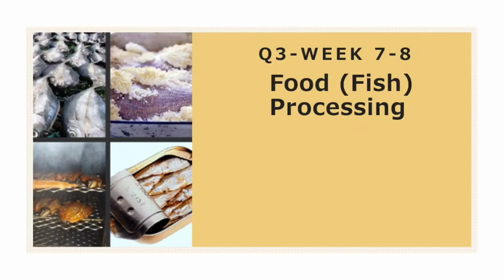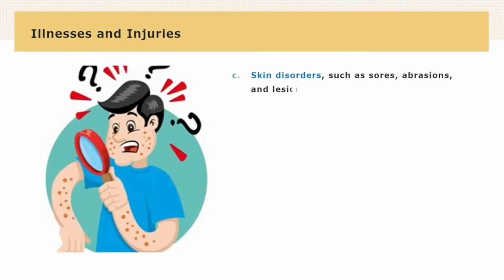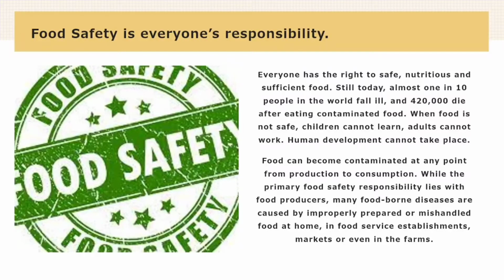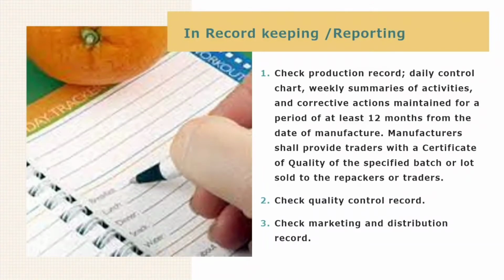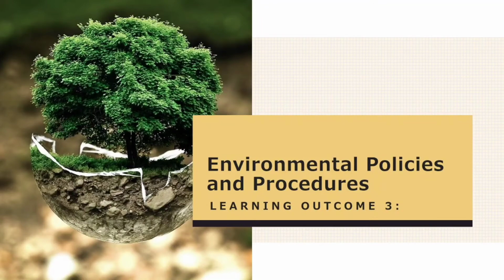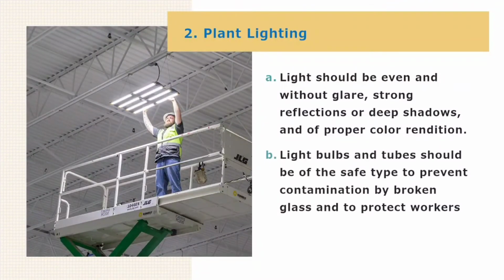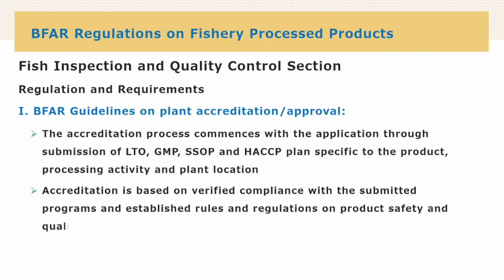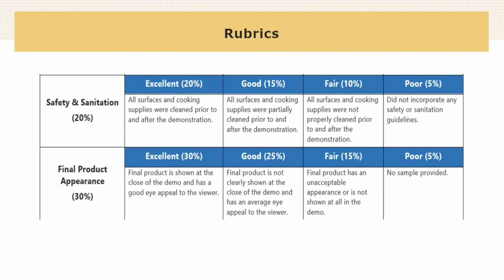Food (Fish) Processing Module 7 & 8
This video is intended for Grade 8 students as their supplementary materials in their lesson in Food (Fish) Processing.